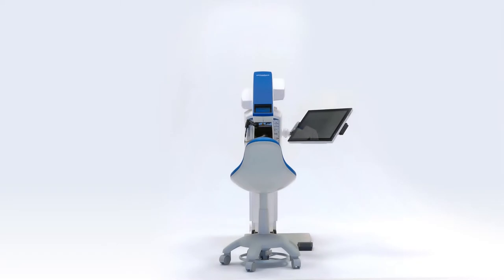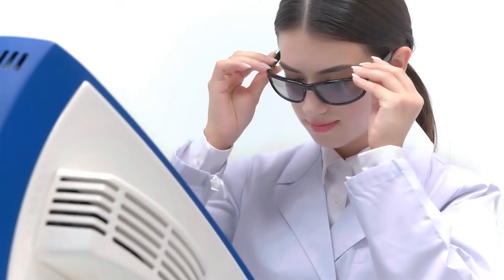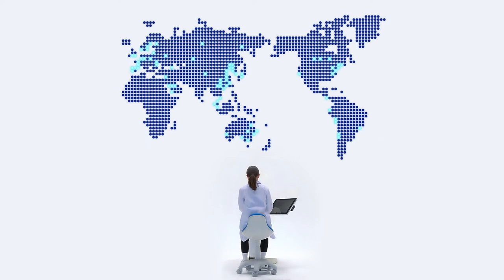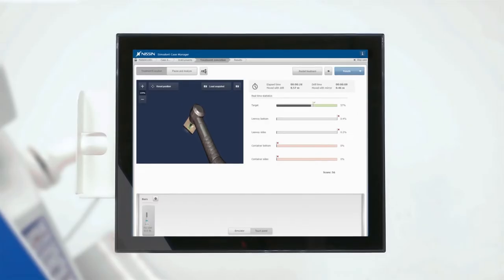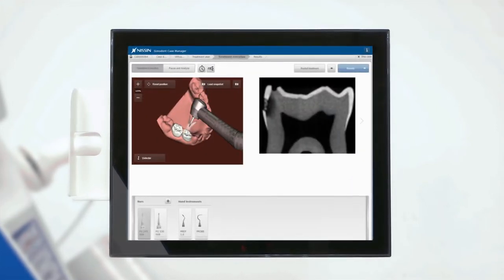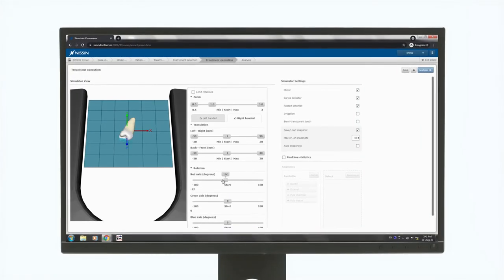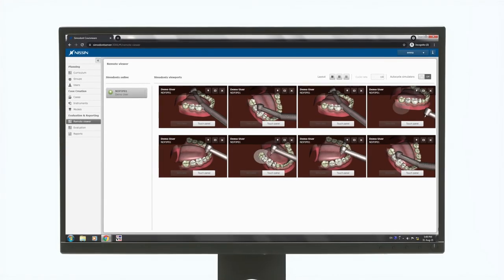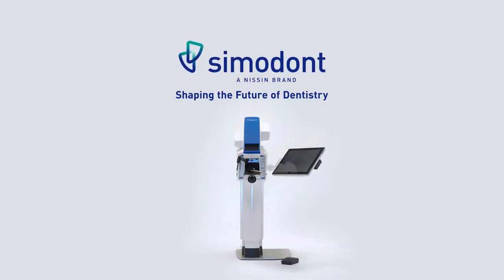NISSIN: Simodont Dental Trainer Official Product Video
Taking Away Limits in Dental Education

Combining the sophisticated haptic technology and realistic 3D visuals, Simodont Dental Trainer is a virtual reality dental training system to provide high fidelity simulation and training.

- Evidence based
- 10 years of innovation
- 125+ dental schools